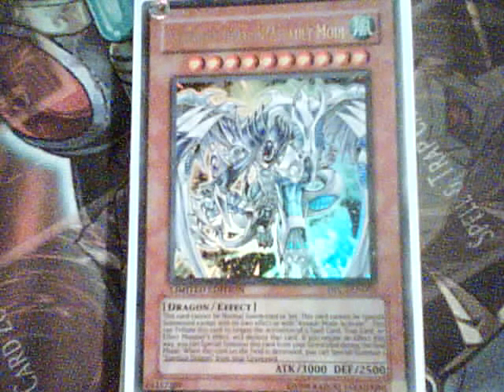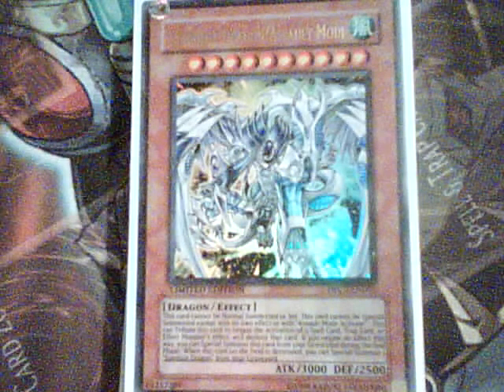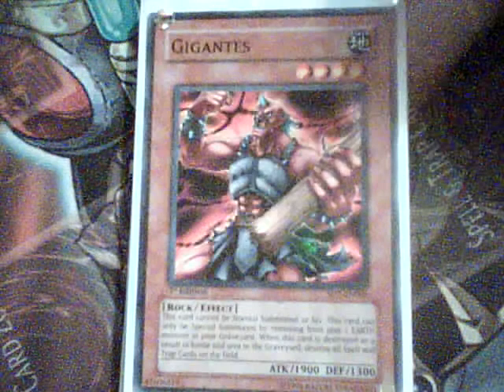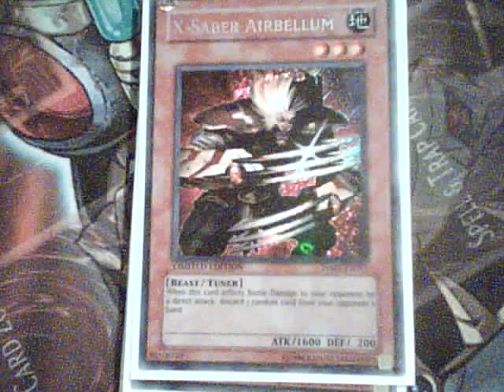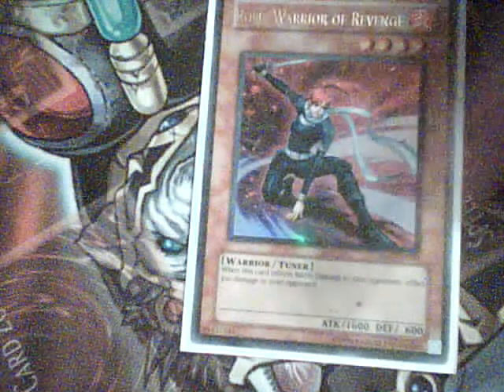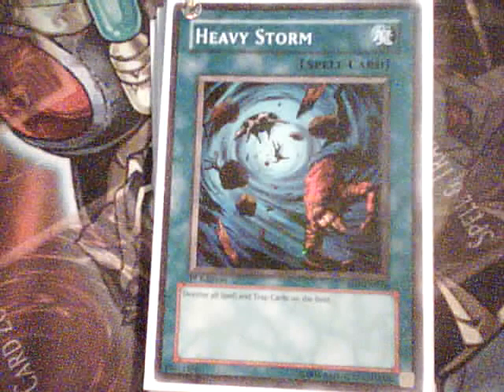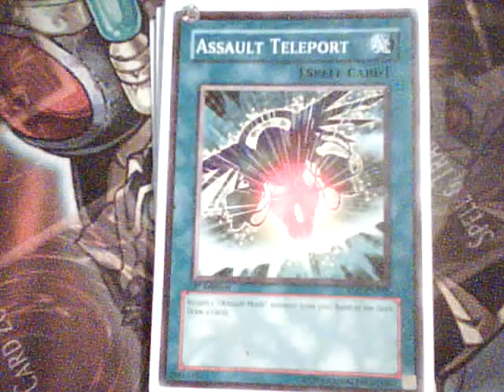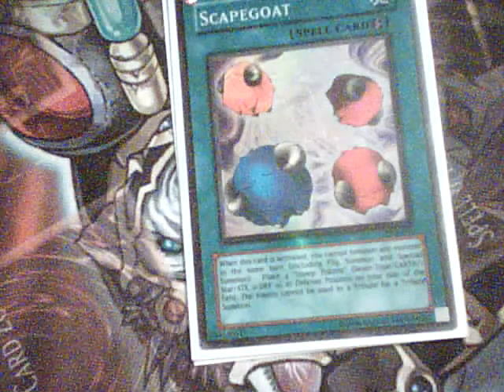Yu-Gi-Oh! ► Stardust Dragon Assault Deck Profile.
Read Description

Hey guys, here's my Stardust Dragon Assault Mode Deck. I try not to have my stuff be cookie cutter, so I impliment some in my opinion cool and less expensive deck varients. Gigantes works like a beast in this deck with Psychic Commander and Assault Beast, as well as Rescue Cat / Airbellums. Overall it's just really fun and I hope you all enjoy it. Sub/Like/Comment etc if you like it.